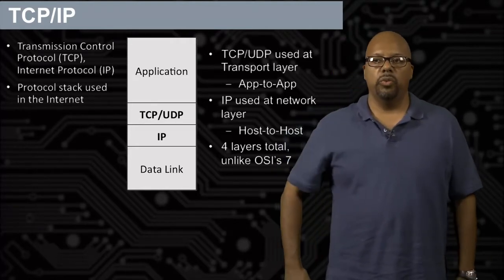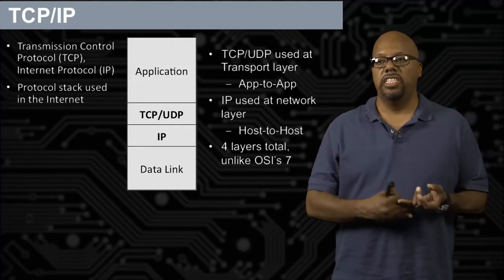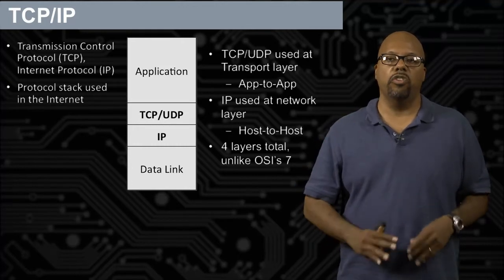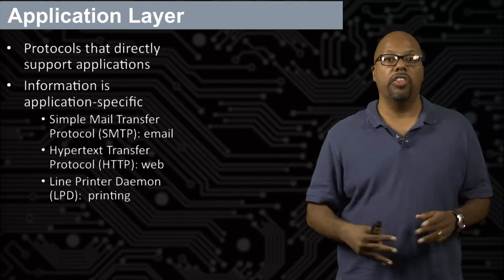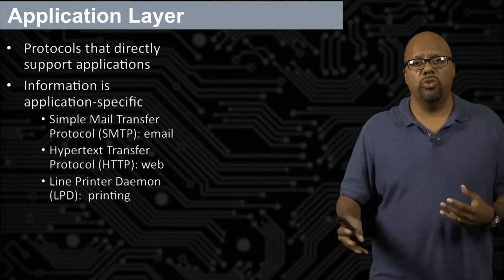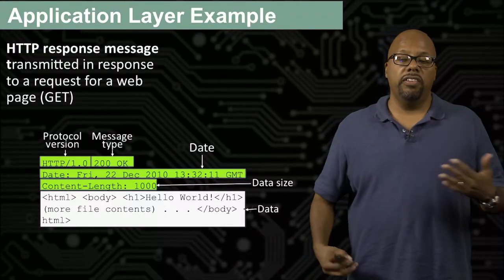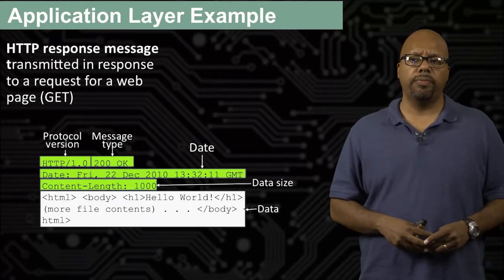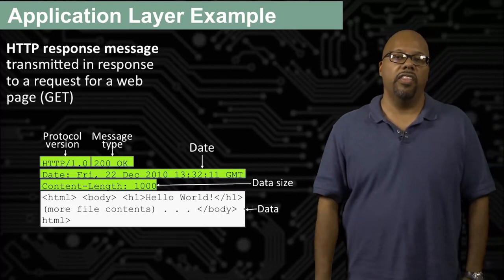Introduction to the Internet of Things and Embedded Systems-Lecture-30-TCP/IP Application Layer!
Learning Objectives-
• Explain the use of networking and basic networking hardware
• Describe the structure of the Internet
• Describe the meaning of a “network protocol"
• Explain MANETs and their relation to IoT
• Networking Basics : Why is Networking Needed?
• WAN Structure
• Internet Protocol
• Internet Structure
• Protocols
• Protocol Stack
• Network Layers and MANETS
• TCP/IP Application Layer
• MANETs

Networking and the Internet:

An important aspect of the Internet of Things is that devices are networked in some way, and often connected to the Internet. Networking enables devices to communicate with other IoT devices and larger cloud-based servers. IoT devices can often be thought of as small parts of a much larger collective system which includes large servers based in the cloud.

This video will introduce the basics of networking and the Internet protocol in particular. Eventually, most IoT devices are connected to the Internet,
so understanding the protocols associated with the Internet is important to the design of IoT devices. This video will also introduce the concept of a Mobile Ad Hoc Network, or MANET, which describes small, local networks of IoT devices.

Networking :It enhances devices. It makes things better, let's say. So it enhances features by giving you access to computational complexity
outside of the local device. So if the Internet of Things device is a camera or a phone or a car or whatever it is, the fact that it's connected on a larger network means that from that smaller device, you can access much more powerful servers, much bigger databases. You can access all that through whatever the device is. And having access to all this computational power and all this data can it be used, can it be leveraged to enhance a lot of devices and improve their features.